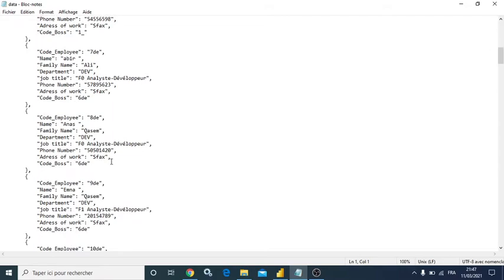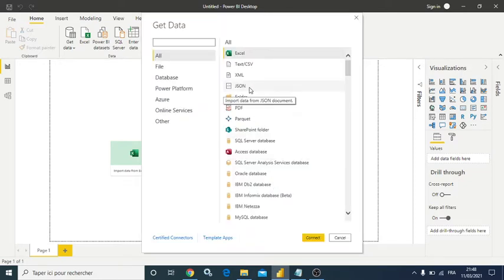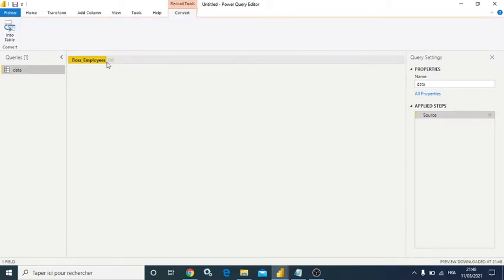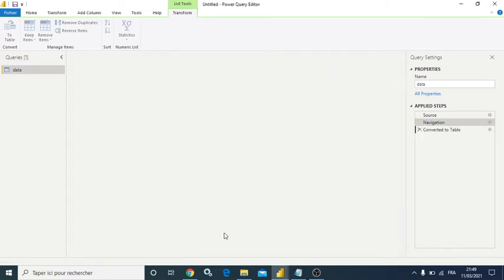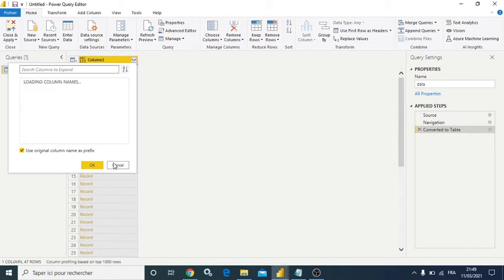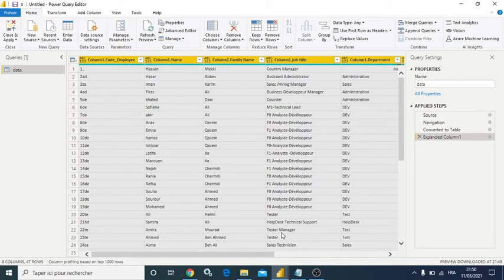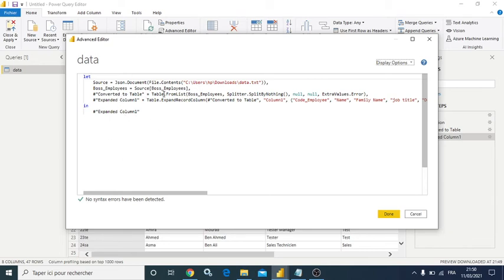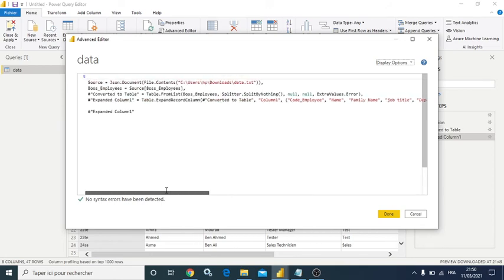Business Intelligence - how to import a Json file data in Power BI